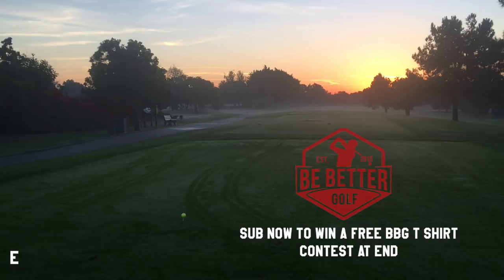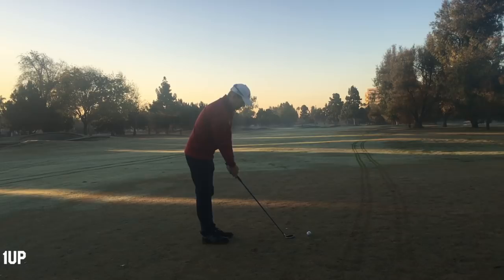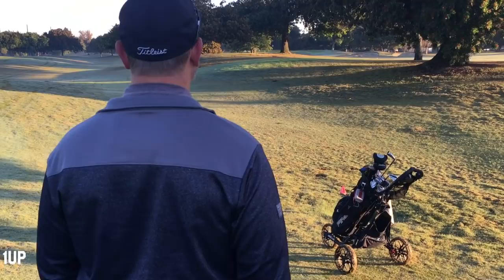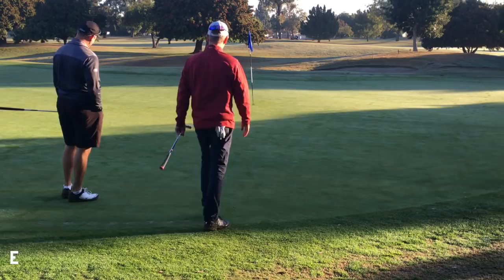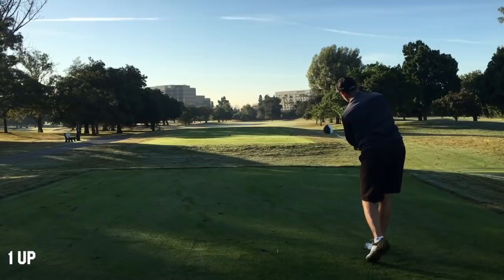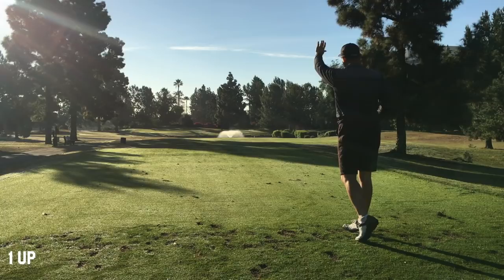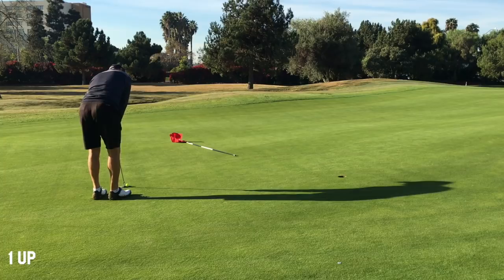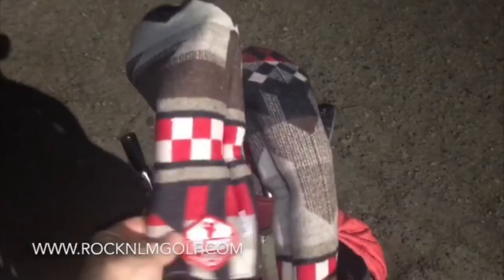NEW VLOG Match Play Match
I also am trying to travel more to interview more instructors and make more content at unique courses.

Bitcoin address     1NktTZn2Zxj1EiSD5oT7aE4yQUgWmymrVy

Bitcoin Cash Address   1JjRbeS6XaDNQqd6W6RbDKc87XCf77zcBoX

13ioUQbFAPeFg48Cua2CvyJ8wkJPE1eeiZ